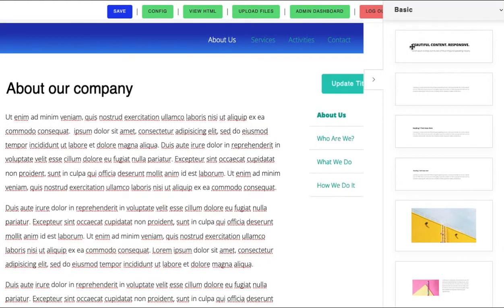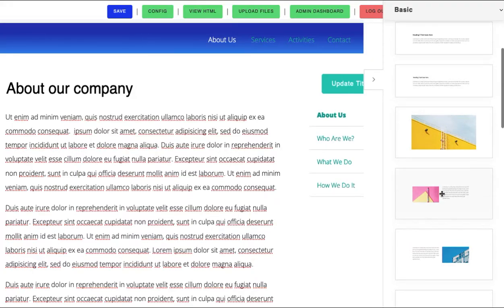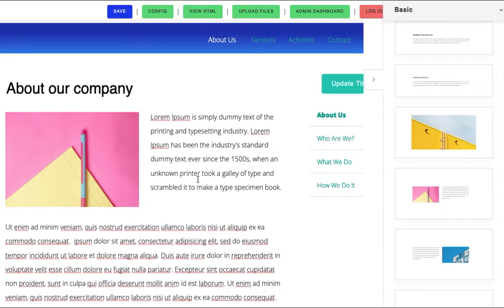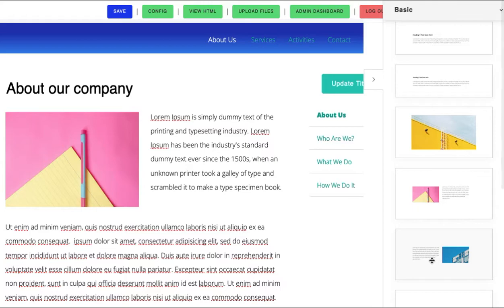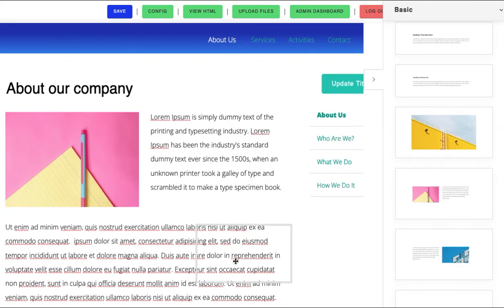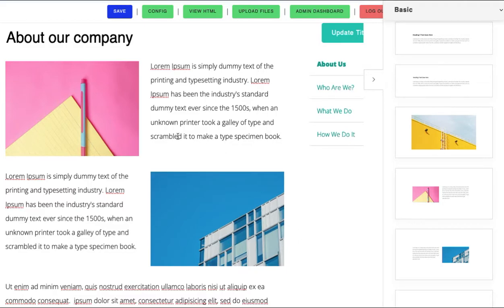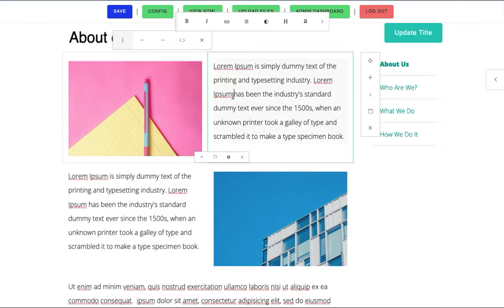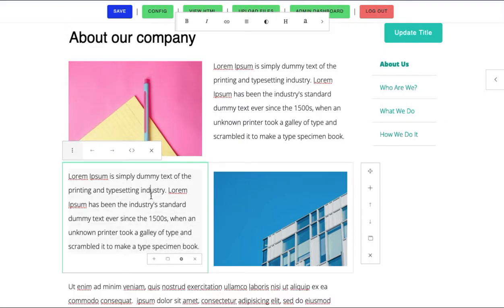Page editor - adding snippets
How to make use of the many pre-formed layouts and designs available through "snippets"